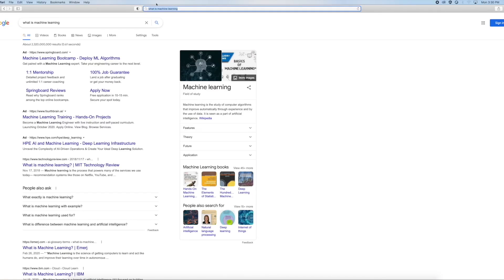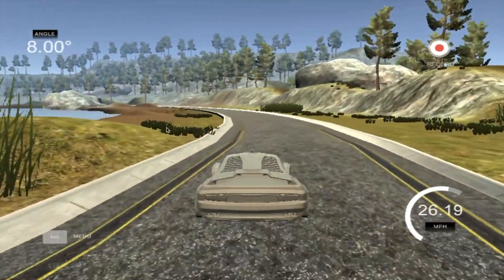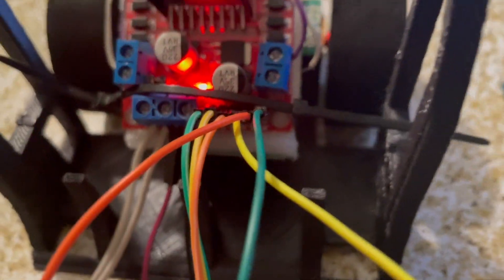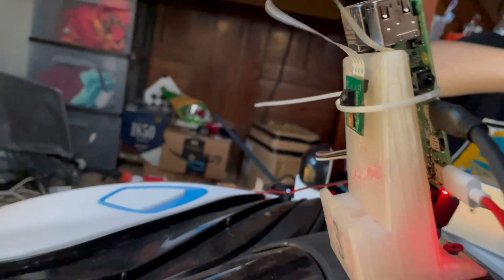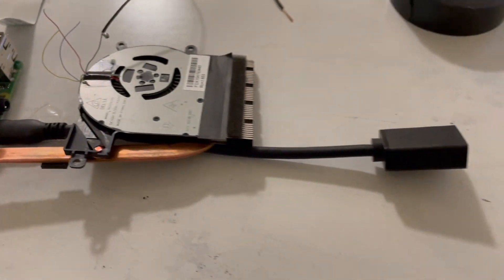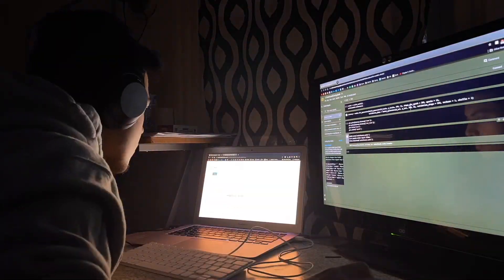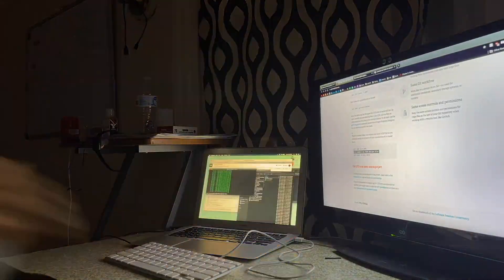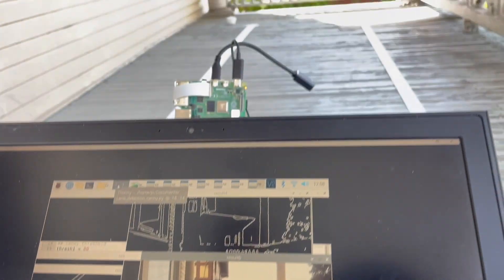How we made a Self-Driving Car!